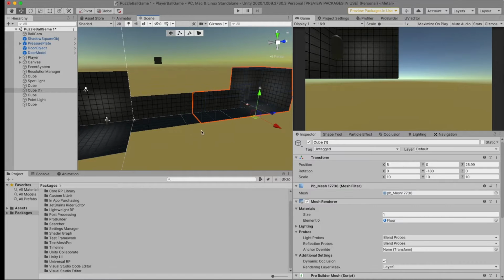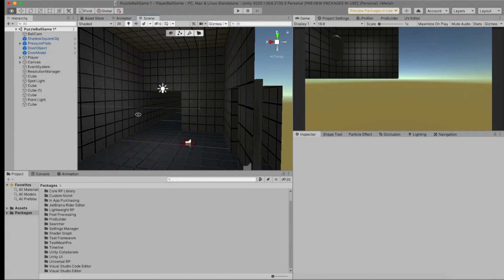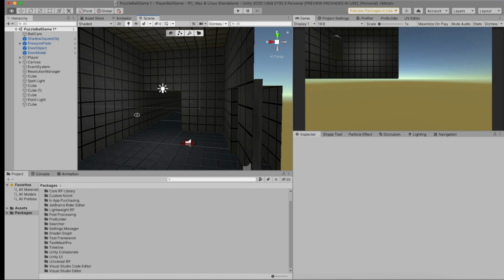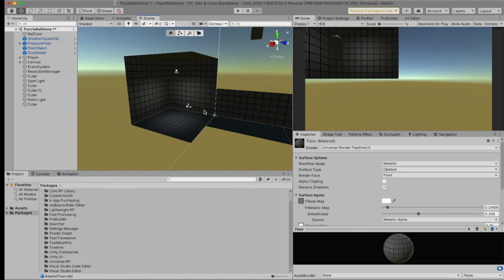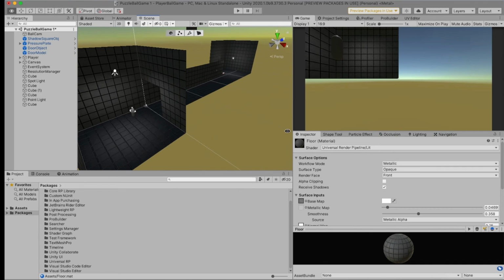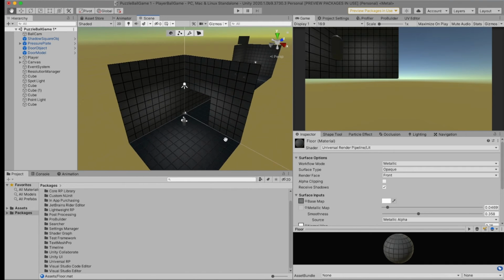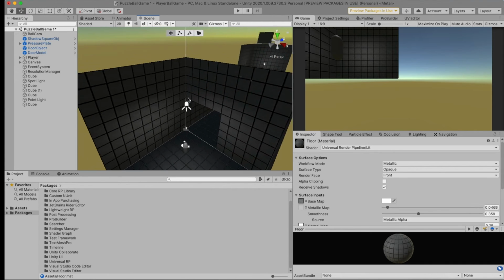Devlog #5 Beginning Levels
I talk about the new level design and how I plan on proceeding regarding certain aspects of the game.